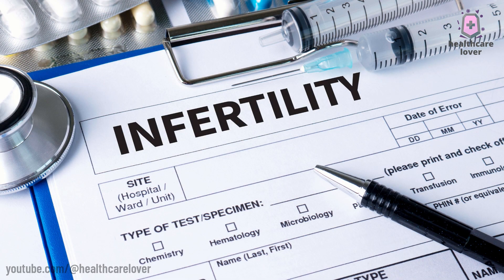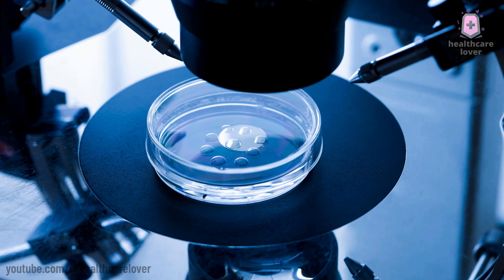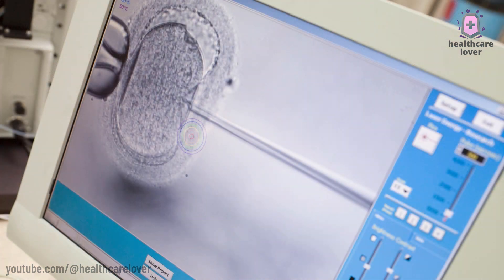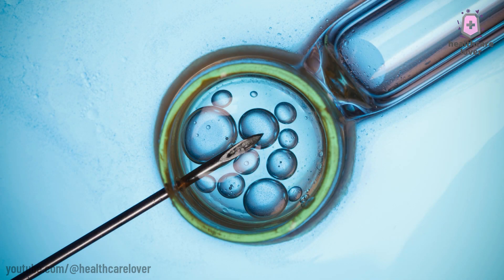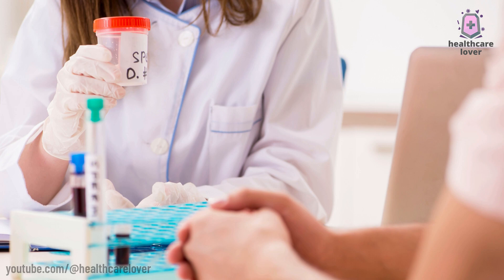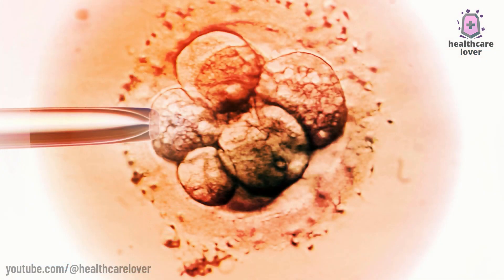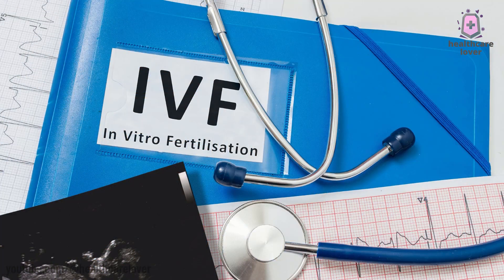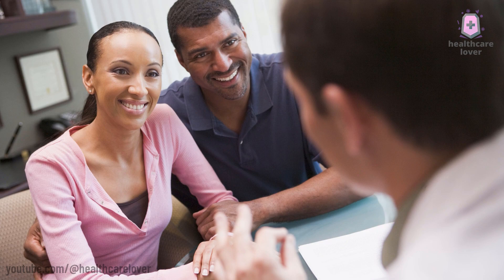In-Vitro Fertilization (IVF) | Basics of how IVF works | Health Care Lover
"In this video, we will be discussing In-Vitro Fertilization (IVF), a popular treatment option for couples who are struggling to conceive. We will go over the basics of how IVF works, including the stimulation of egg growth, egg retrieval, fertilization, and embryo transfer. We will also explain who is a good candidate for IVF, the success rate of IVF and the cost.

Additionally, we will talk about the emotional and physical demands of the IVF process and the importance of support from a fertility specialist and counselor. This video is designed to provide a comprehensive overview of IVF, so that couples can make an informed decision about whether or not to pursue this treatment option.

IVF
In-Vitro Fertilization
Infertility
Fertility treatment
Egg retrieval
Embryo transfer
ICSI
PGS
Fertility medication
Fertility specialist
Fertility clinic
Reproductive health
Pregnancy
Conception
Ovulation
Assisted Reproductive Technology (ART)
Endometriosis
Blocked fallopian tubes
Low sperm count
Infertility support
Infertility counseling
Success rate of IVF
Cost of IVF